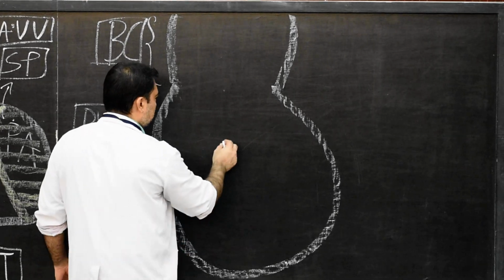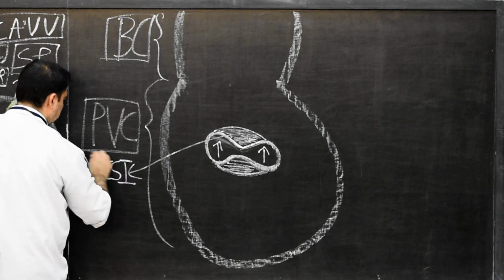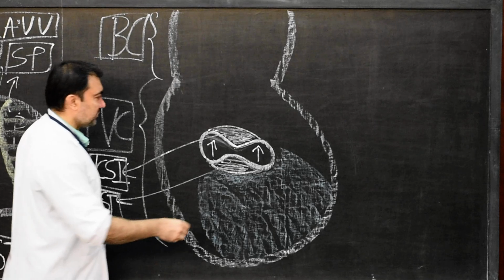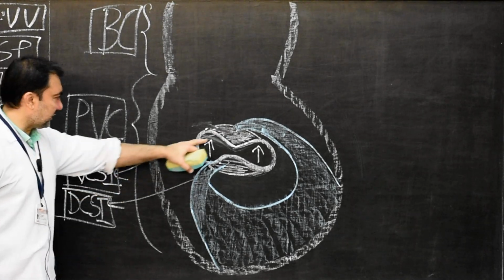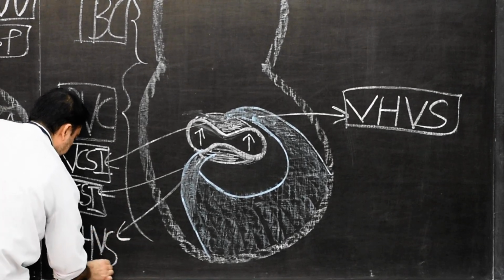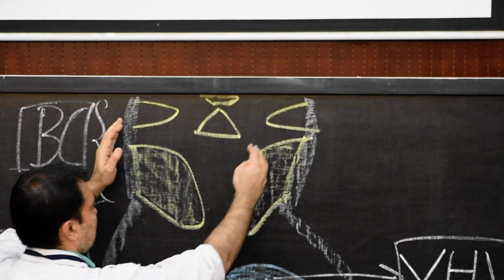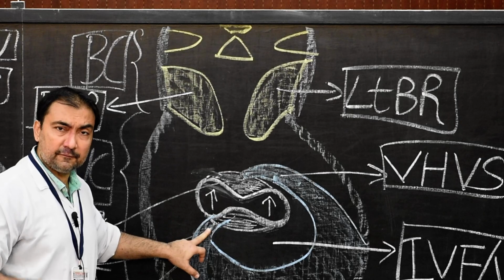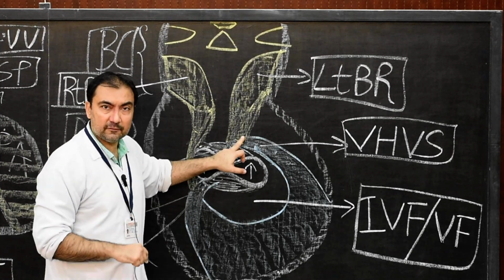Development of Interventricular septum 2